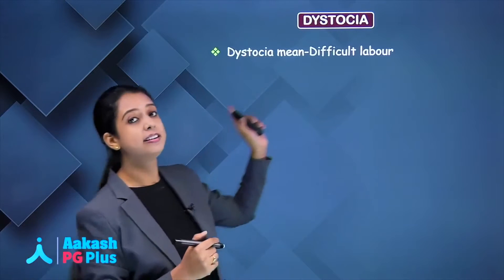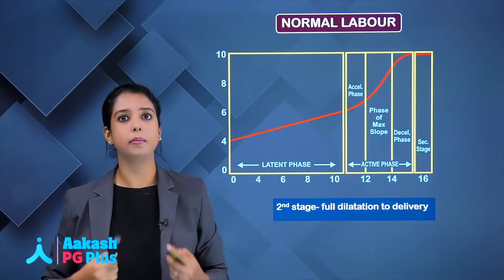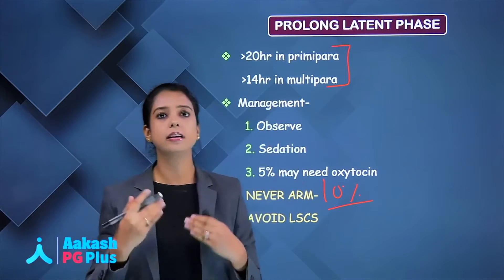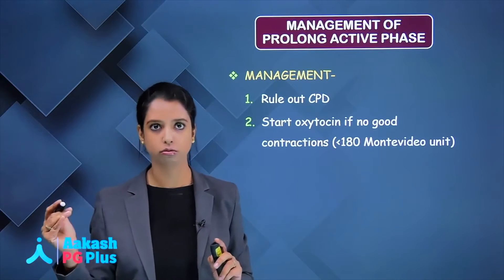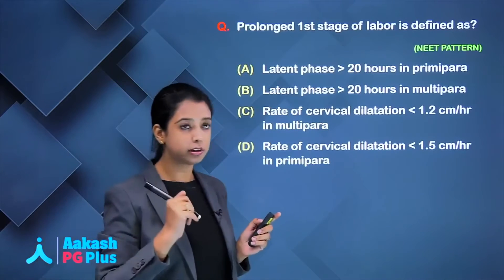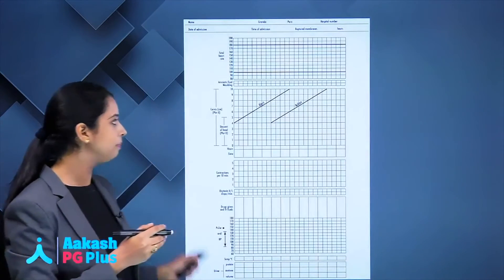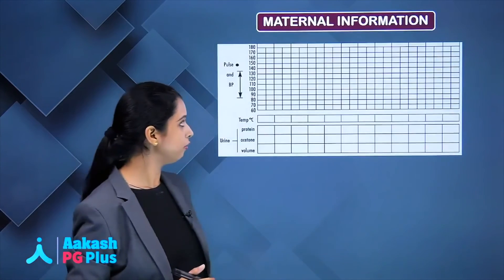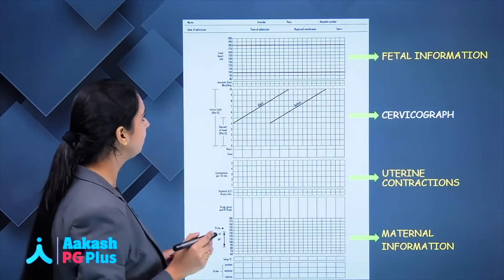Prolonged Labor Part 1 by Dr. Shefali - Obs & Gyn - NEET PG | Aakash PG Plus